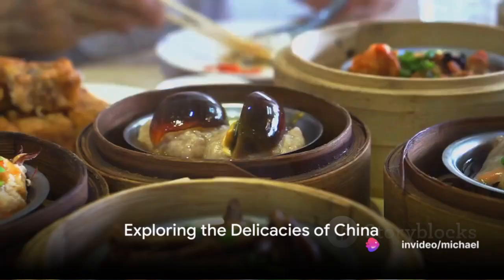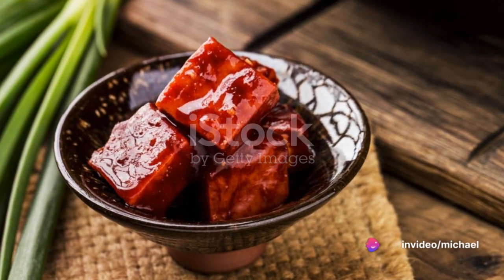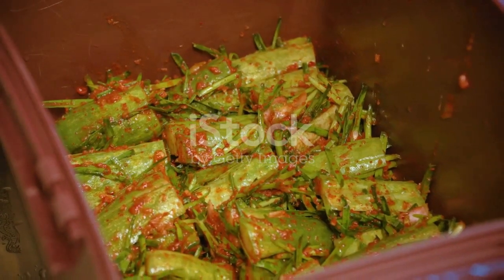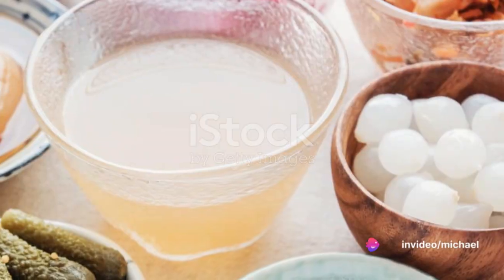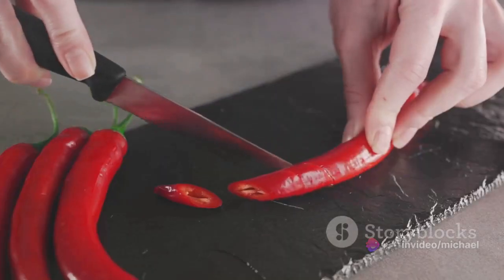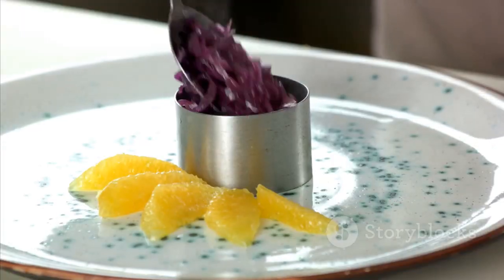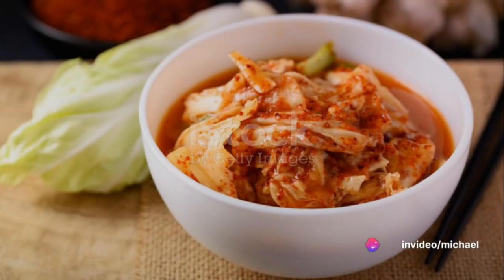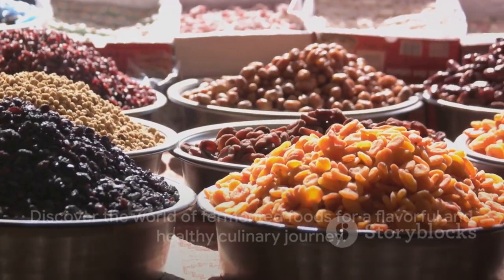"Fermented Foods Around the World: Exploring a Journey to Health and Their Benefits"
Embark on a global journey of health discovery as we explore fermented foods from around the world and their myriad benefits. From Korean kimchi to Japanese miso, discover the diverse array of fermented delicacies and their impact on overall well-being. Learn about the gut-friendly bacteria, probiotics, and other nutritional components found in fermented foods that support digestion, immunity, and more.